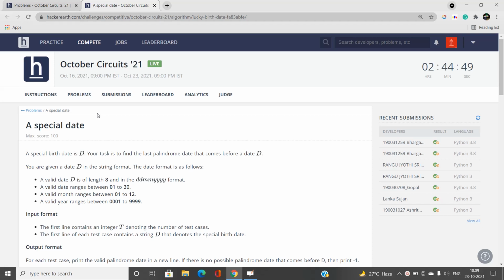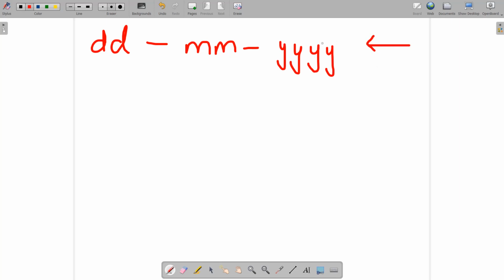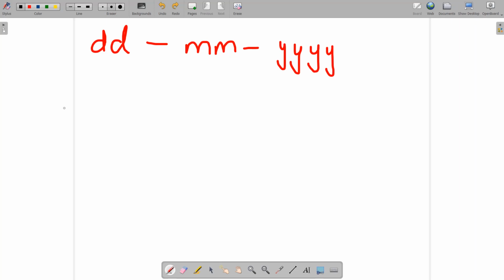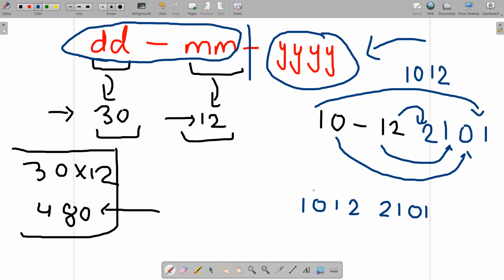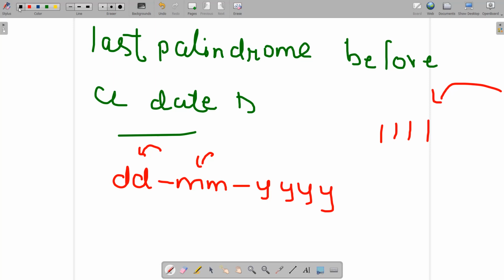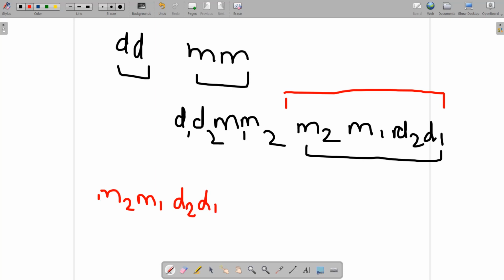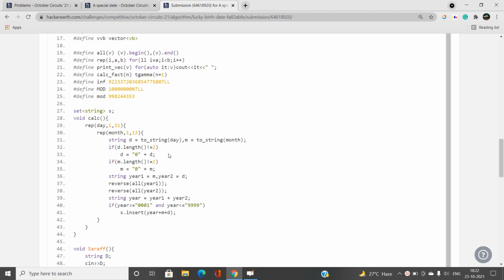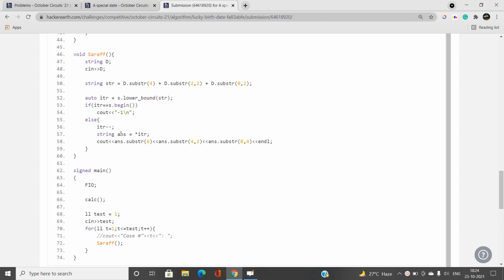A Special Date | Hackerearth October Circuits 2021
This Problem involves prerequisite knowledge of binary search and strings.